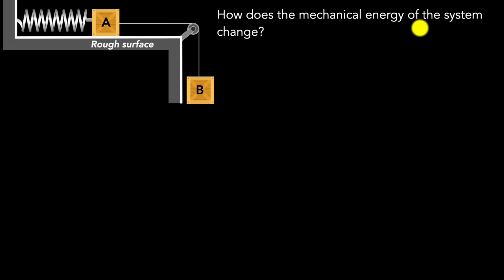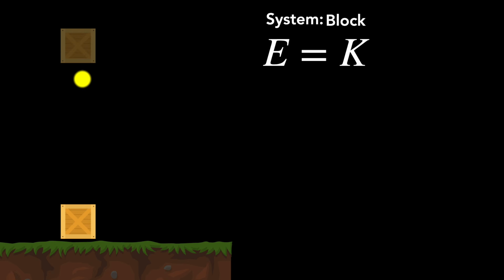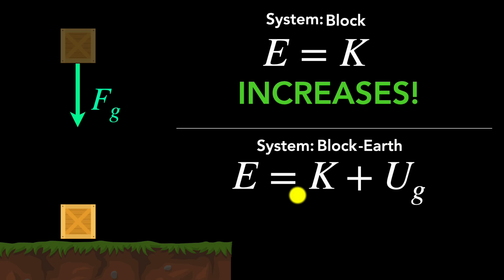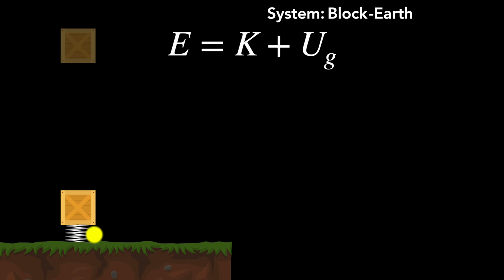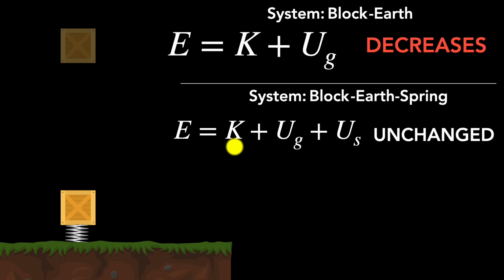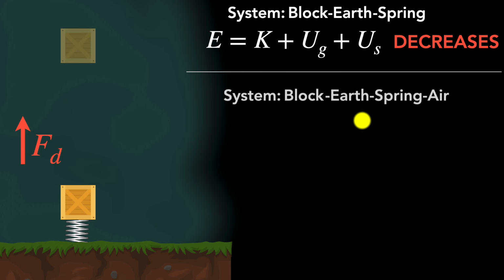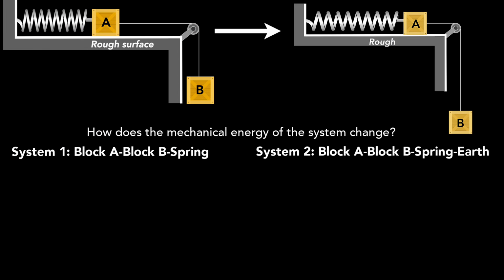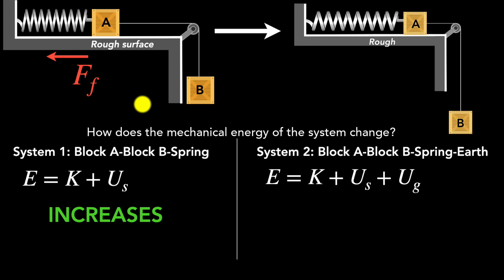Conservation of energy (part 1) | AP Physics | Khan Academy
Courses on Khan Academy are always 100% free. Start practicing—and saving your progress—now!

Mechanical energy is the sum of a system’s kinetic and potential energies. If the work done on a selected system is zero and there are no nonconservative interactions within the system, the total mechanical energy of the system is constant. If the work done on a selected system is nonzero, energy is transferred between the system and the environment.

Sections:
00:00 - Predict the mechanical energy change
02:04 - Earth-block system
05:52 - Earth-block-spring system
11:14 - Earth-block-spring air system
14:46 - Revisit the original question